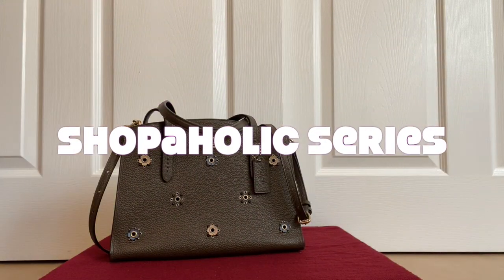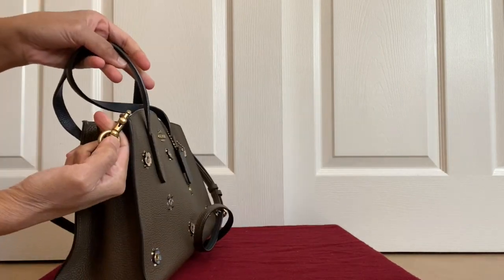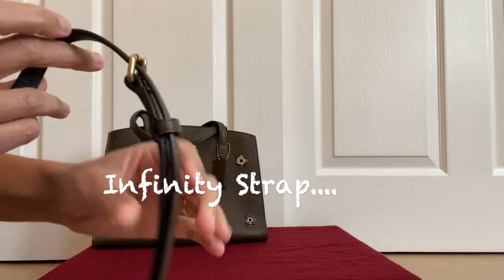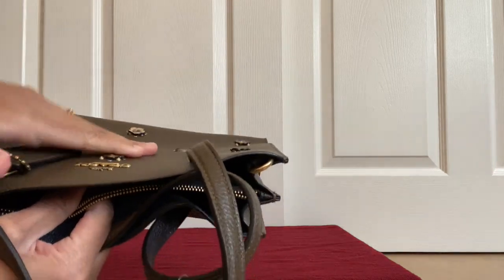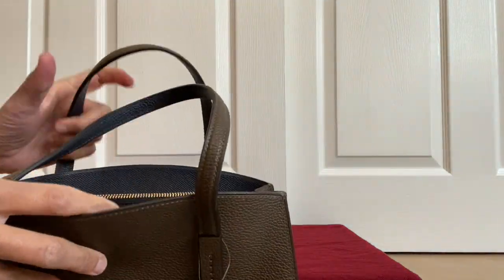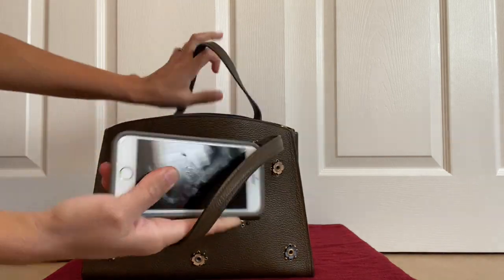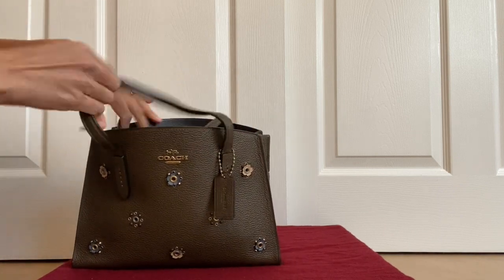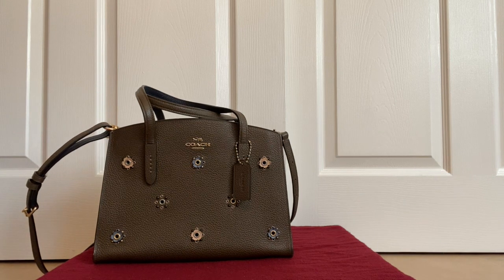**IN-DEPTH REVIEW/ WHAT FITS IN MY BAG?** COACH CHARLIE CARRYALL 28 WITH SCATTERED RIVETS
What's in my bag edition? Quarantine covid-19 edition
Lots of modshots throughout the video.

Link to my handbag storage bin(small):
Link to my handbag storage bin(Large):
Link to my handbag storage Cube Unit:

Make sure to order once signed up via Rakuten to get your bonus cashback, search for the store you want to order from eg. Coach outlet and click on cashback from rakuten's posting, you get the bonus cashback of signing up through my referral plus the store cashback..win win!!

Handles with 5" drop
11" (L) x 7 1/4" (H) x 4 1/2" (W)

Help me reach my goal of next 100 subscribers this month!

I hope to bring you good content with reviews for the products that I purchase and have enjoyed or not!